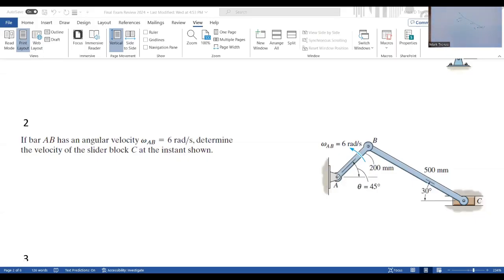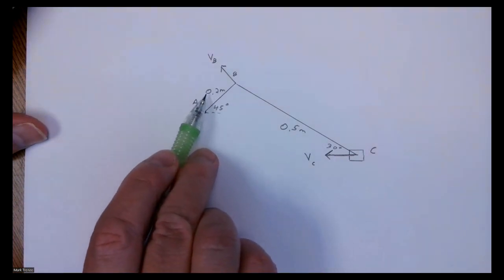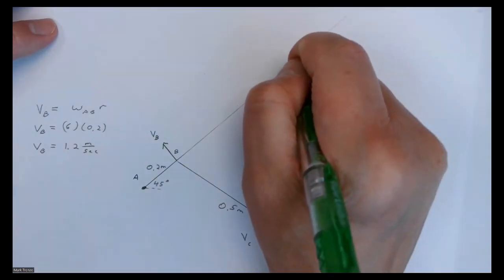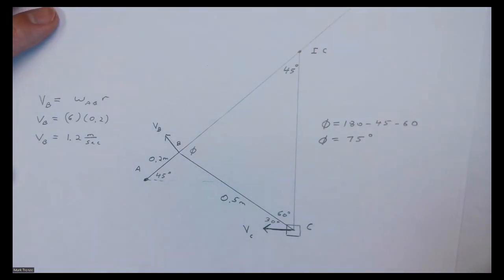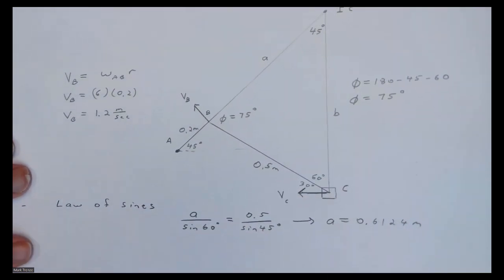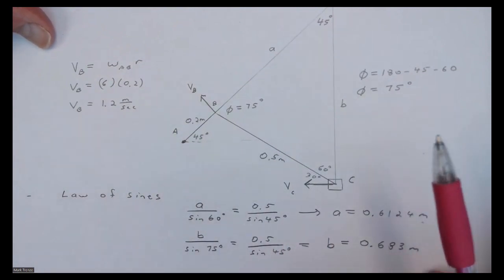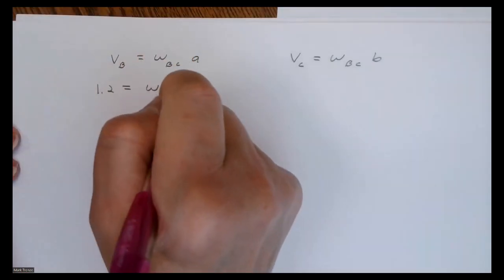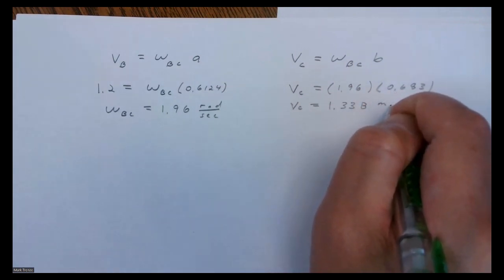EGR214 Final Exam Review Problem 2